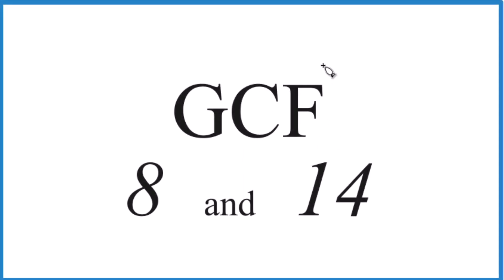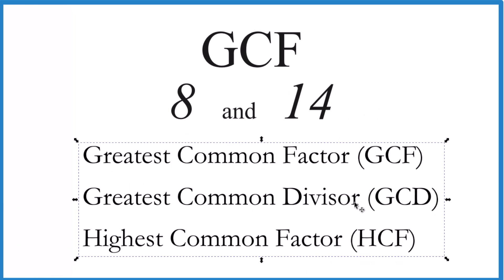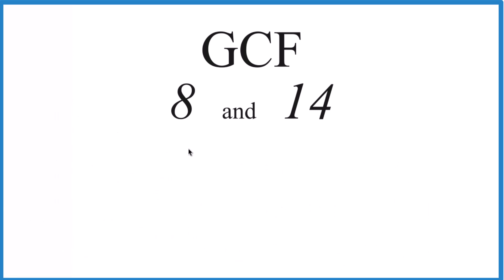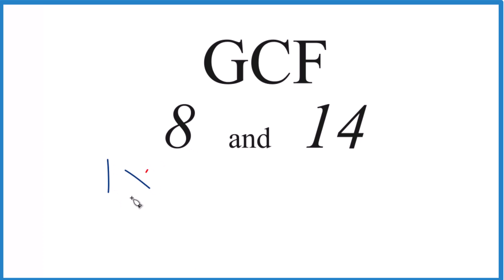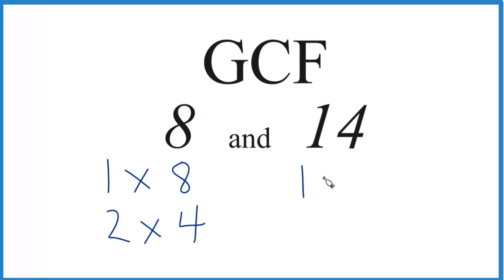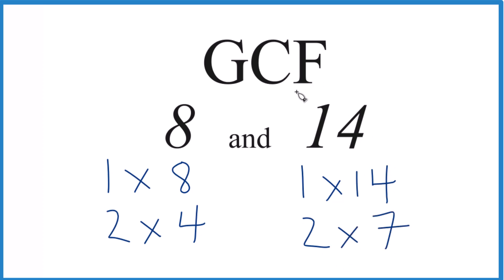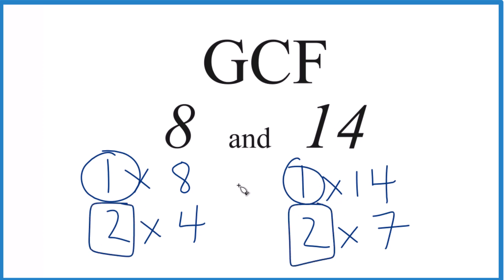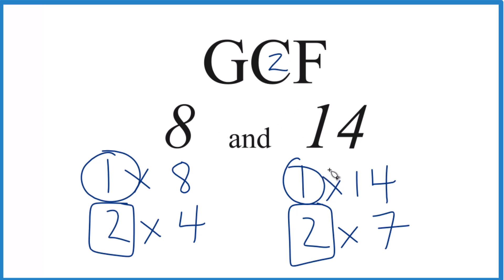How to Find the Greatest Common Factor for 18 and 14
Common Factors: 1, 2